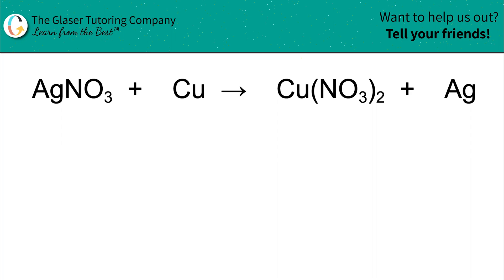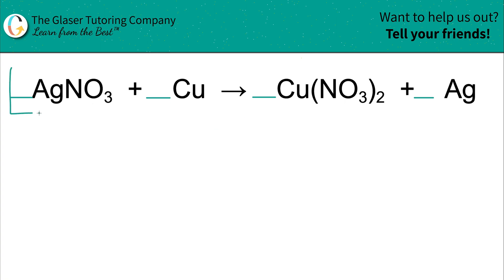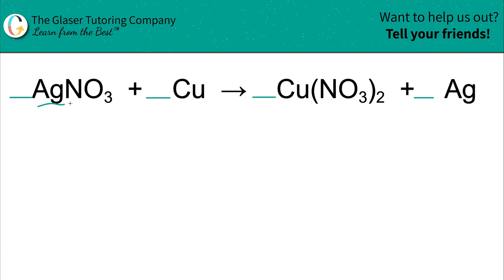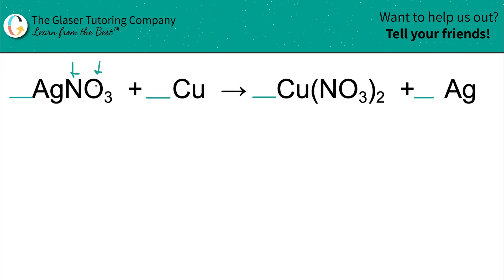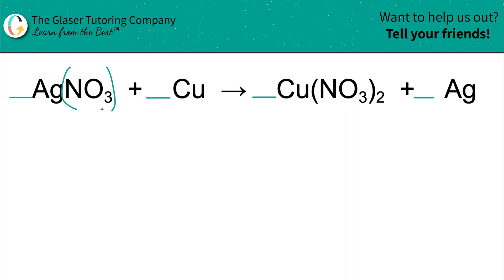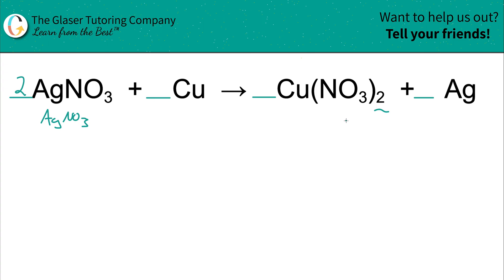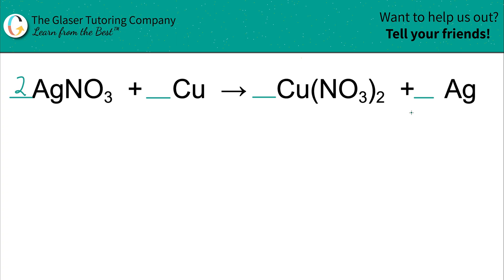How to balance AgNO3 + Cu → Cu(NO3)2 + Ag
Balance the following equation:
AgNO3 + Cu → Cu(NO3)2 + Ag